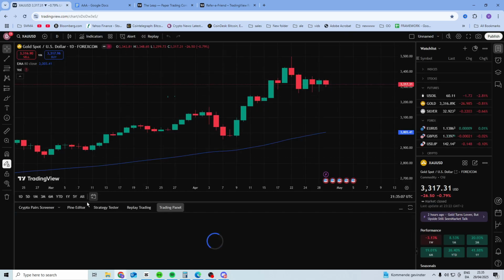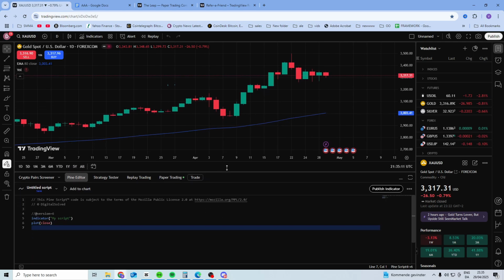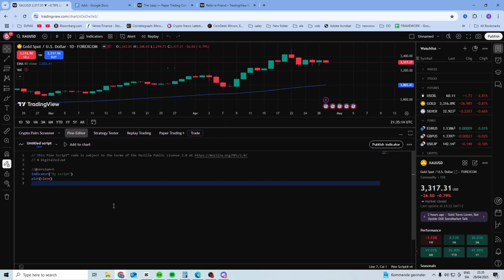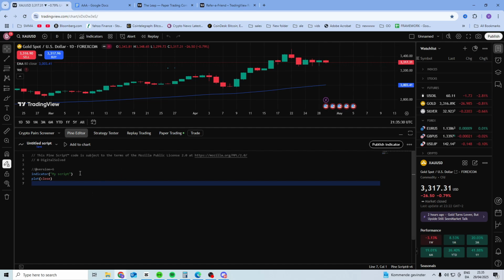How To Make Indicator In TradingView - Full Guide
In this video I'll show you how to quick, easy and fast make an indicator or code an indicator in TradingView. The method is very simple and clearly described in the video. Follow all of the steps & see how to create your own indiator in TradingView!